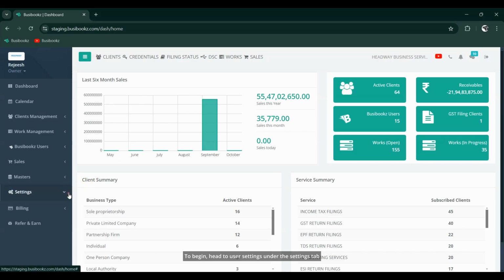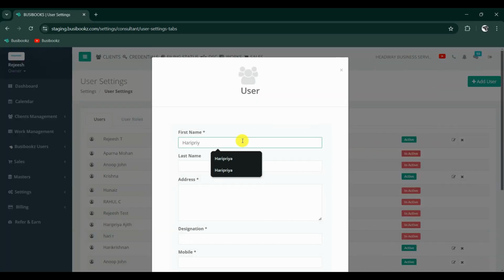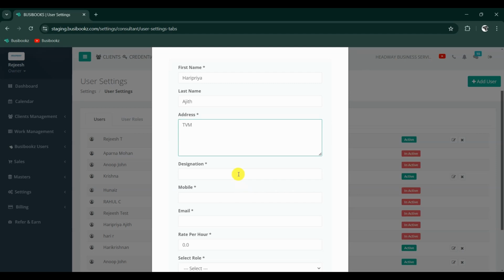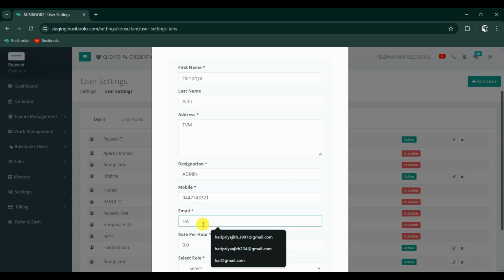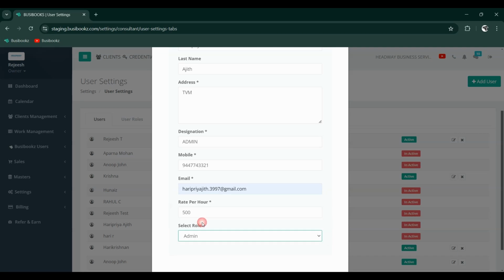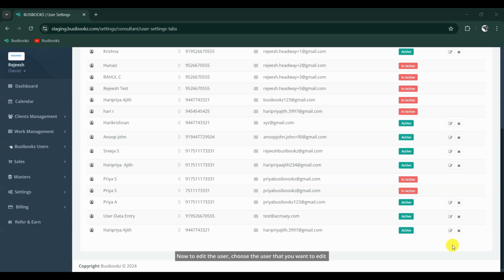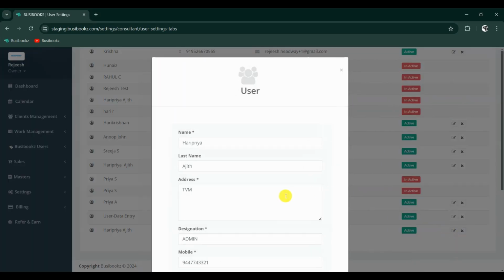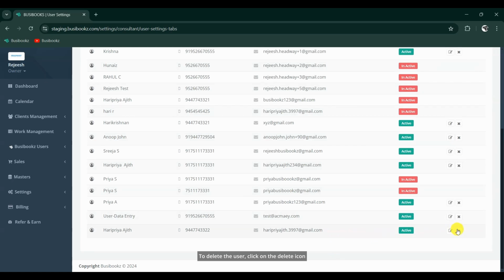How to Create a User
Master user management with this comprehensive tutorial! Learn how to create new users, edit their details, and delete users effortlessly. Perfect for beginners looking to streamline their workflow.